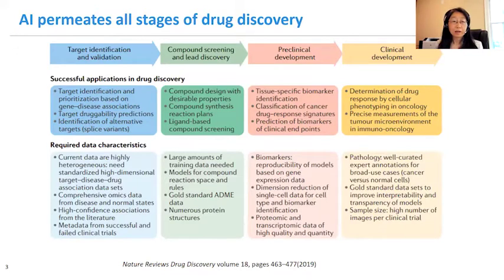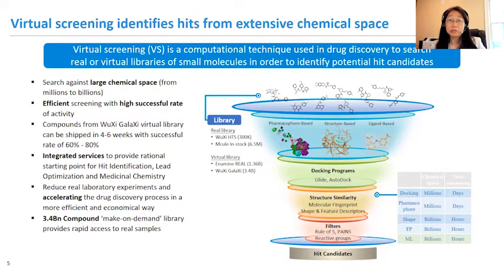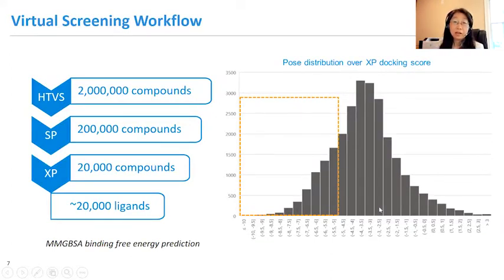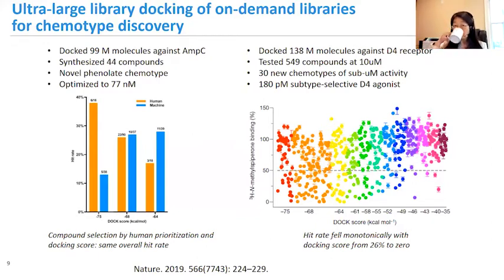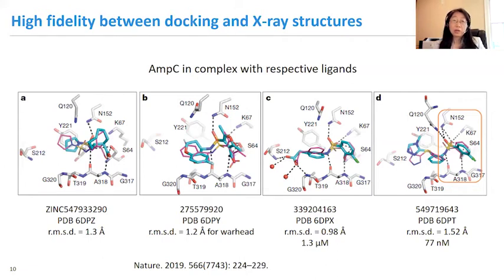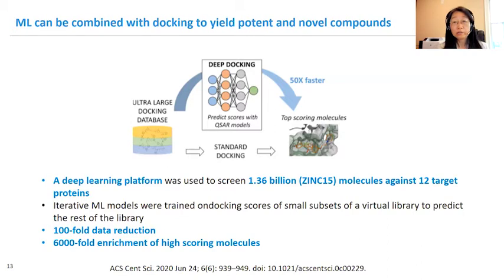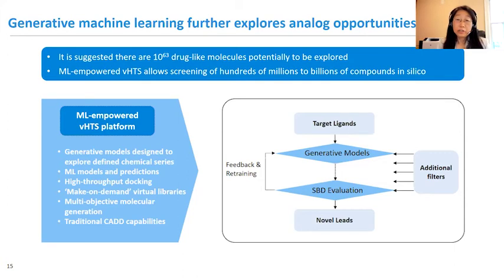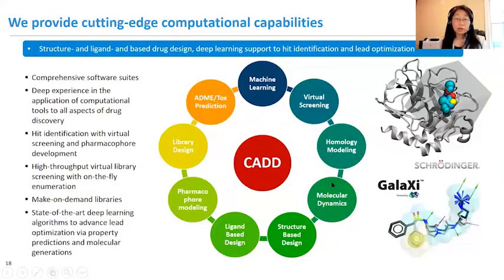Dr. Li Xing, WuXi AppTec: "The Power of Exploring Large Chemical Space for Novel Hit Finding"